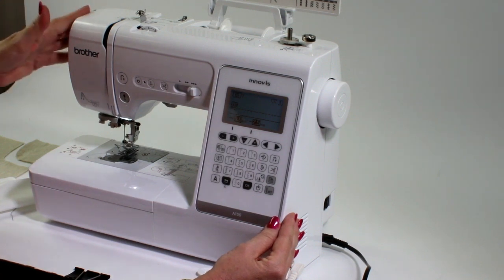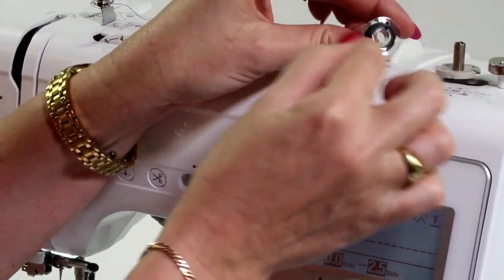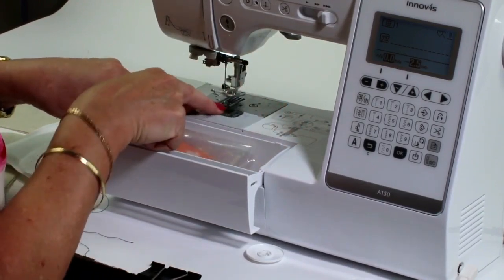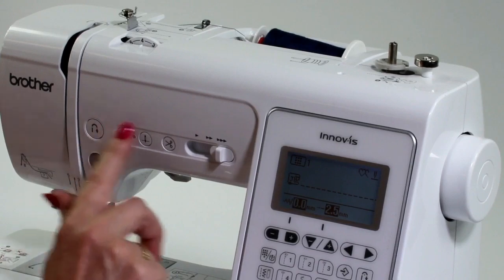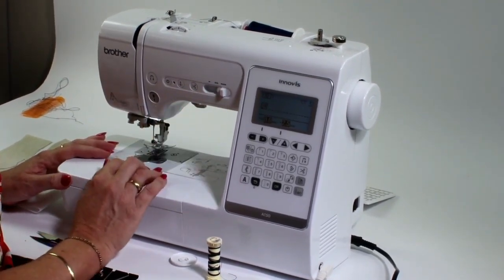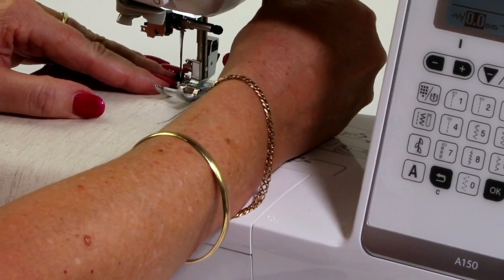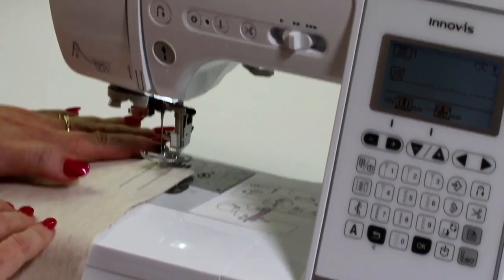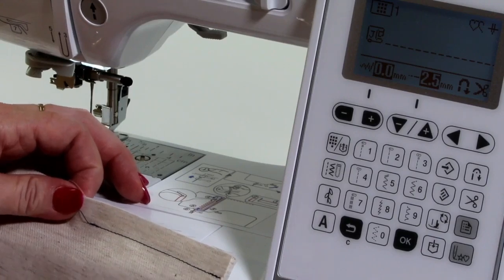How To Set Up The Brother A150 Sewing Machine From Scratch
So I tried to read the manual that came with this machine and for a beginner sewist it made no sense to me.  So I went back to Echidna Sewing and got the lovely Rhonda to give me a walk through from start to doing buttonholes and using that cool keypad it has.

The Basics Covered;
Setting up the Buttonhole
Tension Setting
Automation settings for sewing - OMG they are cool, you're going to save so much time, I'm saving so much time.  I think I am really going to love sewing on a domestic this time.

We are curating a list of sewing hacks and going deep in all of our patterns, so that you can use the same base pattern to make other versions and we are collecting those versions too.  It's going to be nuts but I write it here to make sure I do this great idea, I want it, so I can't be the only one.

The art of sewing is another element of freedom when you don't fit the mould of designers but you still want to be funky and let's face it, having basics that you made for you in your wardrobe means you can have more style with less pieces.

To help you get started I have put together an awesome beginner bundle that will show you how to do Buttonholes, 2 x of basic pockets, a super simple Zip and how to cut fabric and sew straight every time.  There is 7 patterns in this bundle and by the end of it you will be ALOT more fearless when it comes to sewing.

For Students each year we will be doing Lives and other online sewing adventures from May - September so you can get ready for memademay for the following year and flex your creativity at any upcycle fashion events.

Why blend in when you can stand out. xx

Thank you and get started, you will save money and time and maybe even find a style that completes your wardrobe or makes you feel more you.